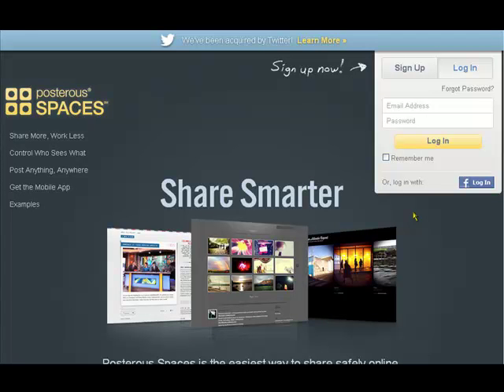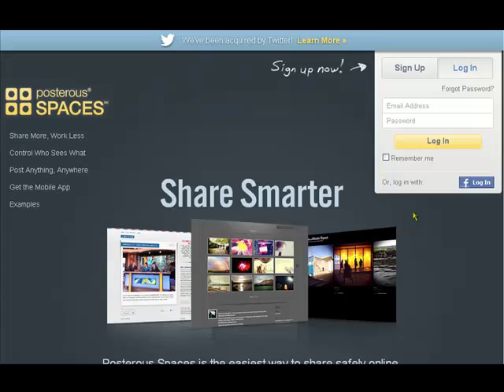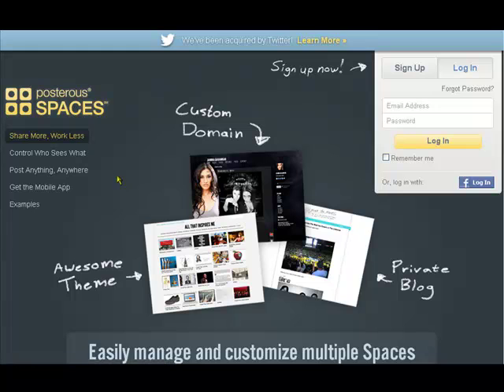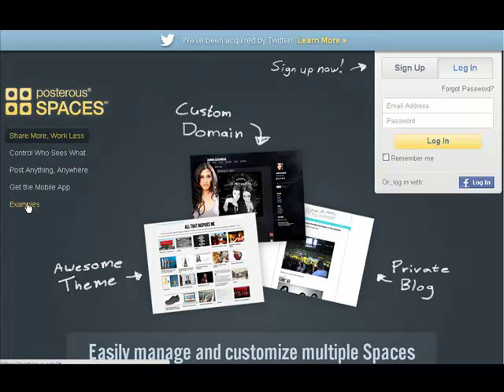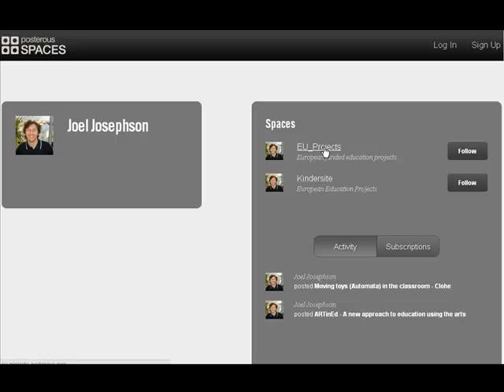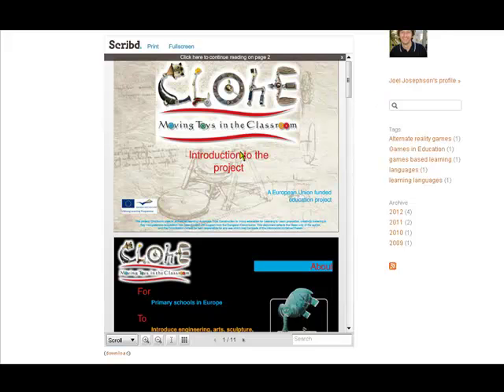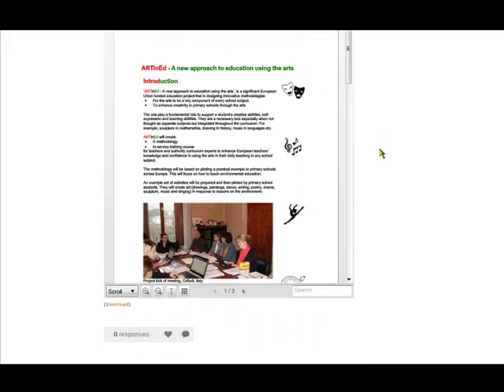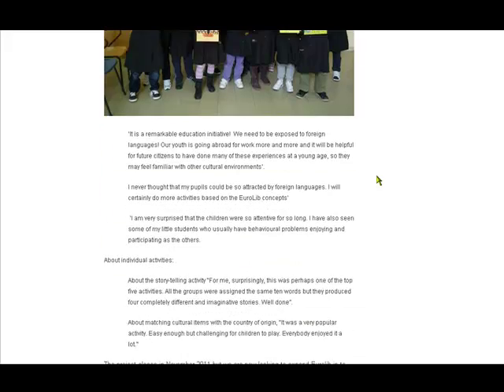Ed20Work Web20Tools Posterous 8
EdWeb2Work is a European Union funded education project that has two missions:
1. To create a network that spans education and the world of work and is designed to improve the use of Web2.0 tools in both fields.
2. To create a set of tools for the empirical evaluation of Web2.0 tools